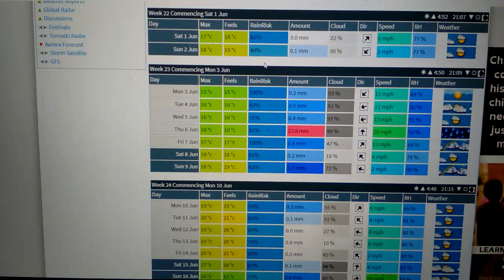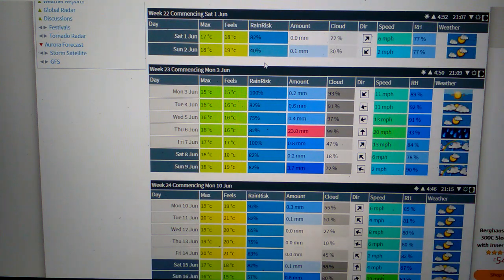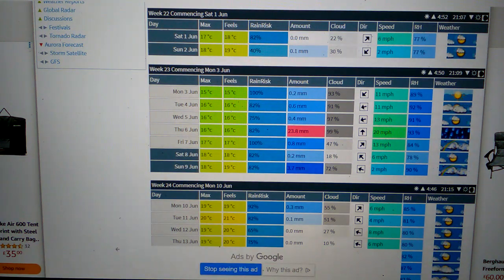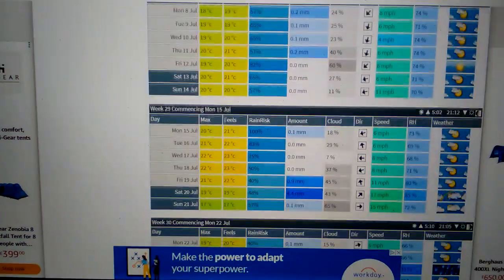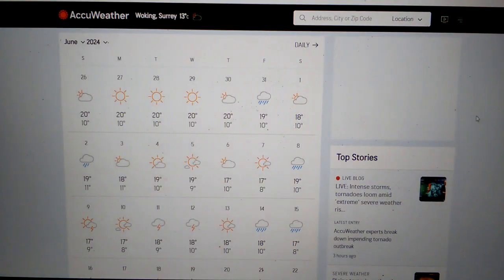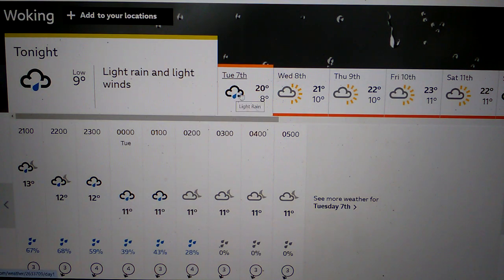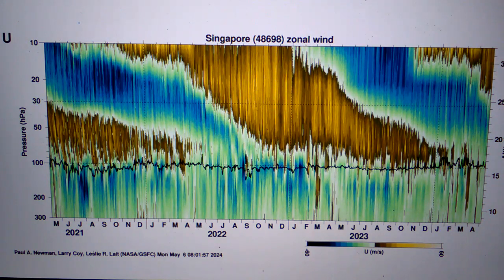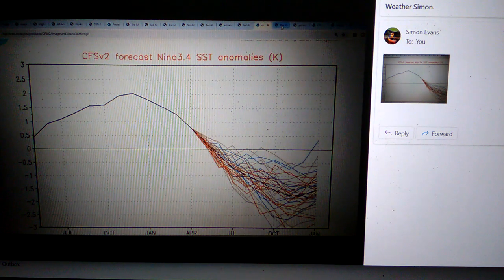LIVE AGGRESSIVE MIXED INFERNO HOT TO SOAKING STORMY WET SUMMER WEATHER FORECAST UK2024.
TALK ABOUT THIS BEN EXTREMELY AGGRESSIVE SOAKING WET REPEAT OF THE SUMMER 2007 THIS YEAR. ACROSS THE SOUTHEAST AND SOUTHERN ENGLAND REASONS. OR IT MIGHT BE A REPEAT OF THE SUMMER OF 2010 OR 1998 SUMMER IN MY OPINION. ACROSS THE UK WIDELY NO JOKE.